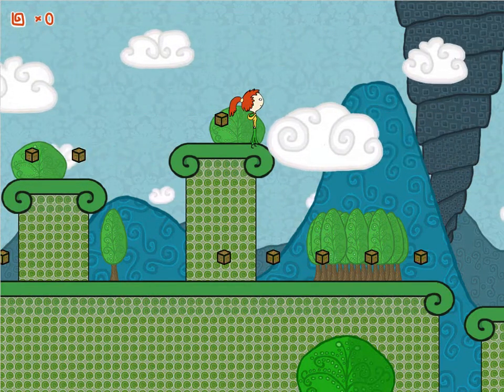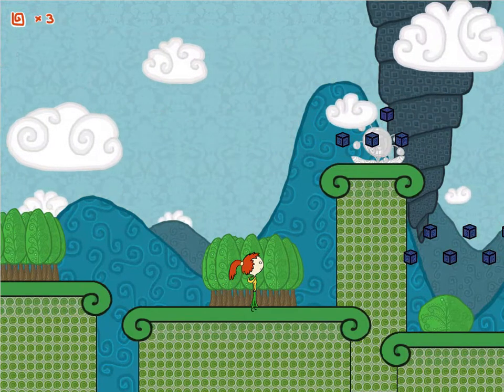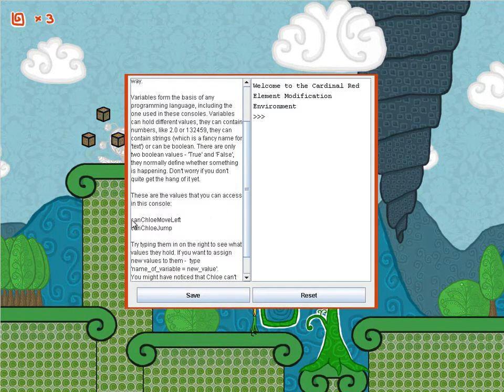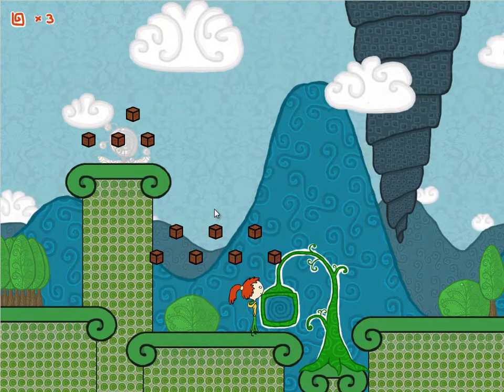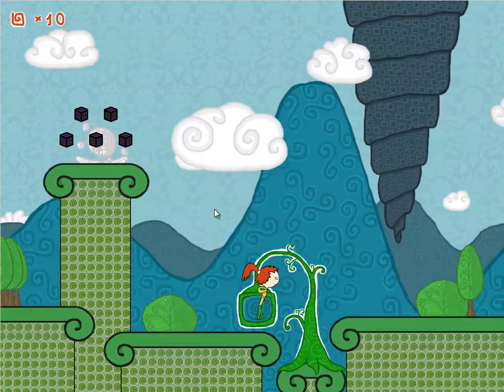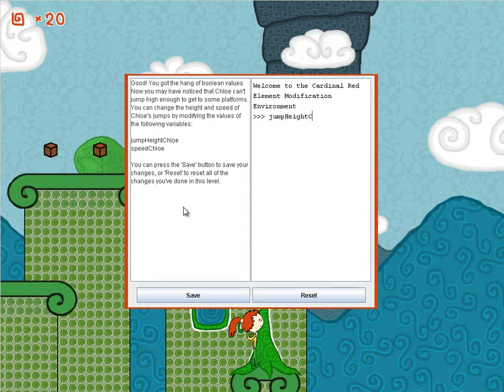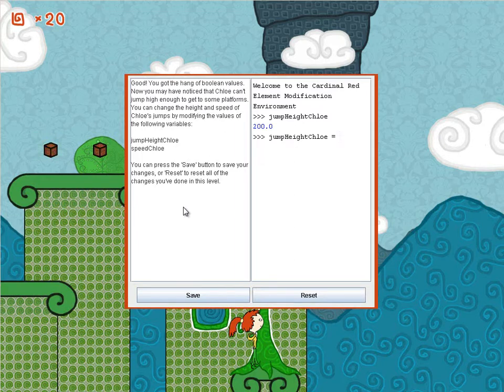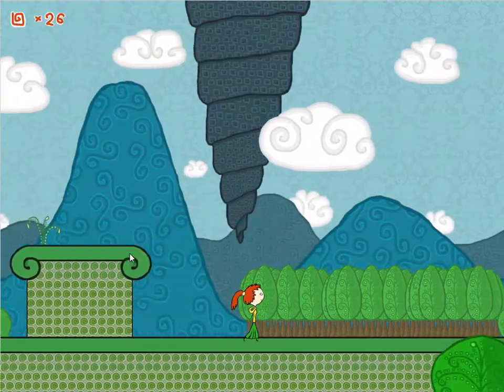The Amazing Adventures of Chloe Pikselle. Project Update #4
This is a fourth demo of my project showing the current state of it. In this instance of it several consoles have been added to the level, which allow the user to access some variables that change the behaviour of the level or Chloe.
I'm still trying to find the right software to do a screen capture, so apologies if the video is a bit laggy.
If you'd like to download the current version and give it a try, it's available here (make sure you've got Java installed)